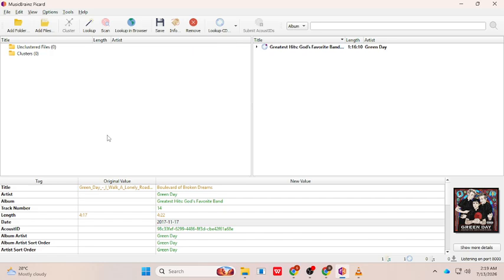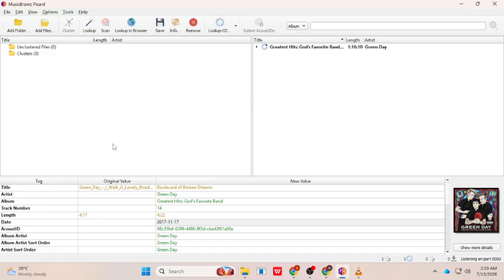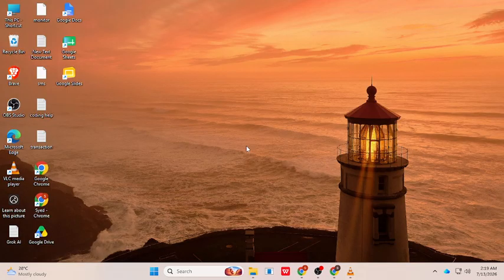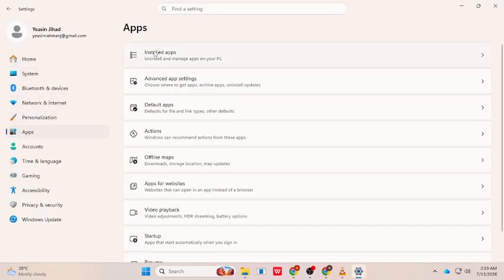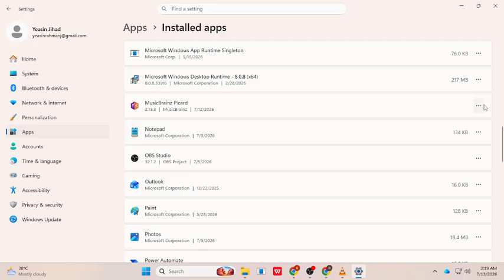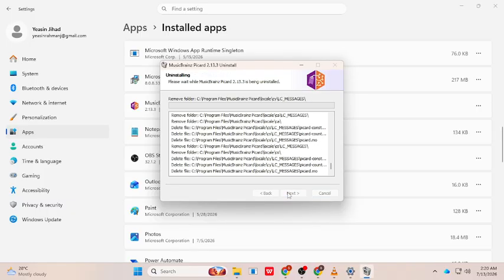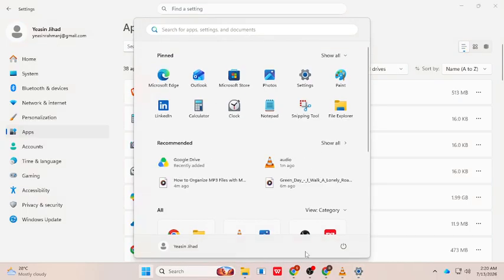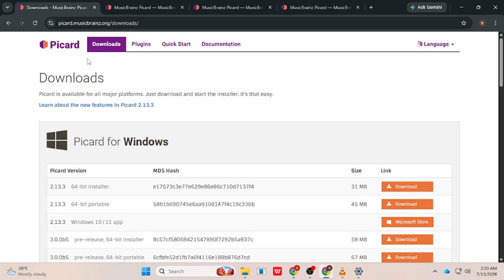How to Uninstall MusicBrainz Picard Full Guide 2026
Want to uninstall MusicBrainz Picard completely from your computer? In this Full Guide 2026, you'll learn how to remove MusicBrainz Picard on Windows, Mac, and Linux using the correct uninstall methods. Whether you're troubleshooting software issues, switching to a different music tagging application, performing a clean reinstall, or simply no longer need the program, this step-by-step tutorial covers everything you need to know. Learn how to uninstall MusicBrainz Picard, remove optional leftover configuration files and cache, preserve your music library and metadata, verify that the application has been completely removed, and prepare your system for a fresh installation if needed. You'll also discover tips for backing up your settings, protecting your tagged audio files, cleaning up unnecessary program files, improving system organization, and getting the most out of your music management workflow. Follow this complete MusicBrainz Picard tutorial to uninstall the software safely and efficiently in 2026.